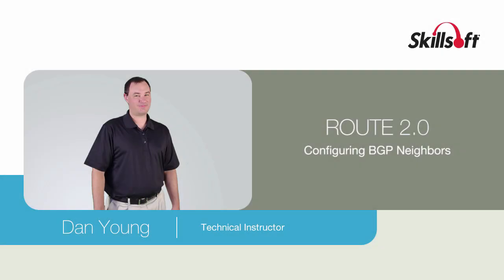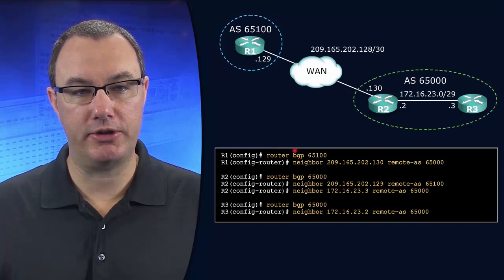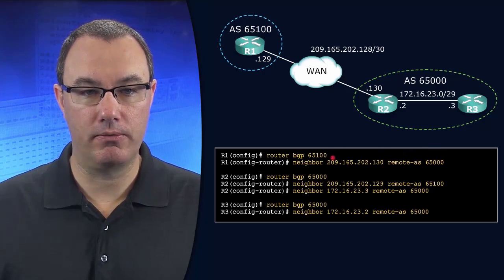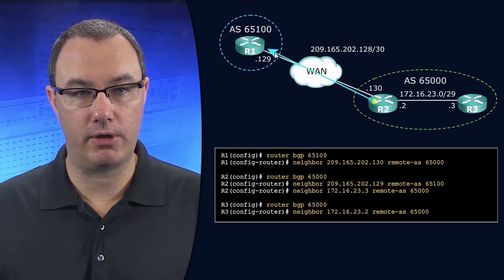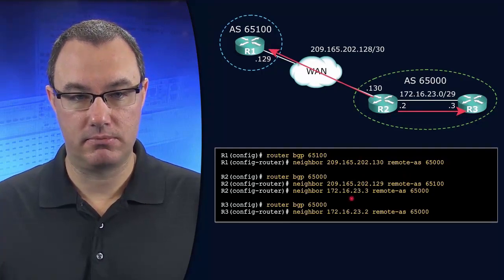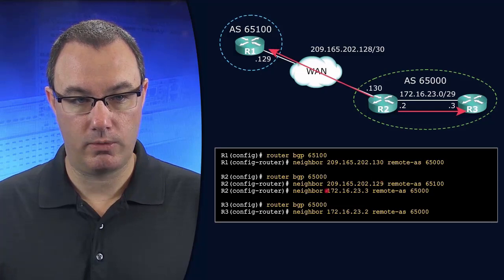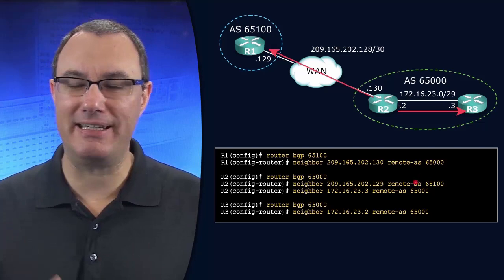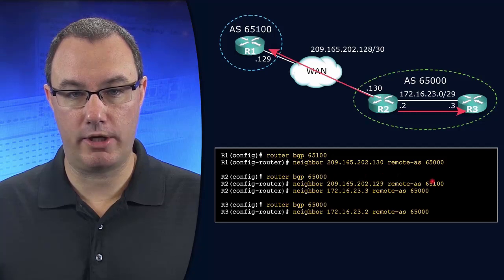59 Configuring BGP Neighbors